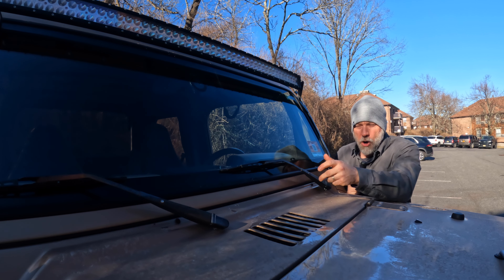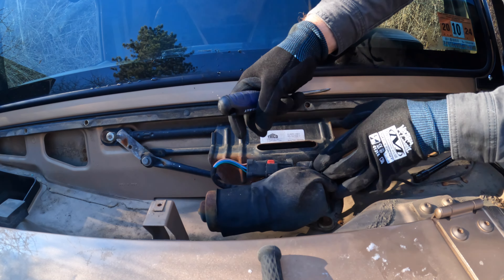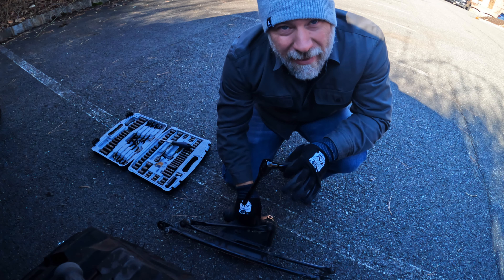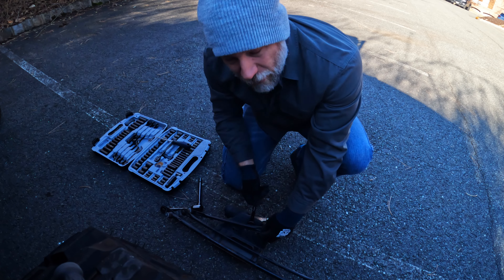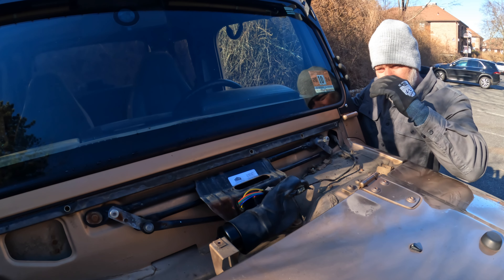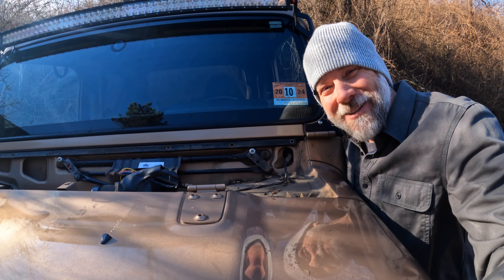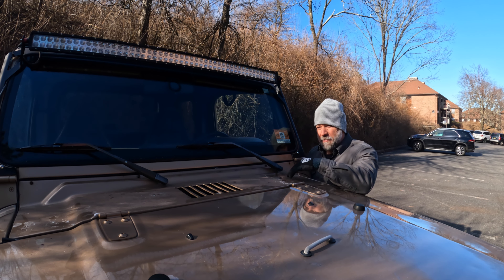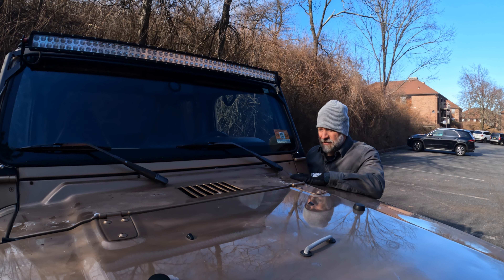Jeep Wrangler TJ Wiper Motor Replacement // Easy DIY Project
I ordered the new motor off Amazon, plenty of choices on there in the $35-40 range.  I went with the amazon suggested one, so far so good!

Keep your hardware, you will have to reuse it.

Should take you between 30-60 minutes.